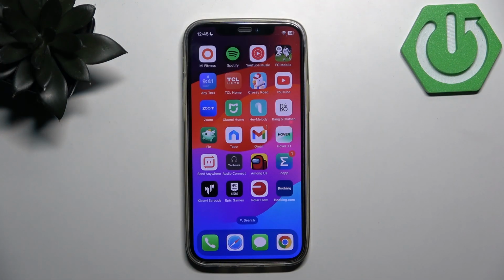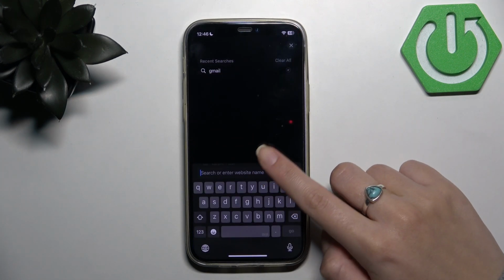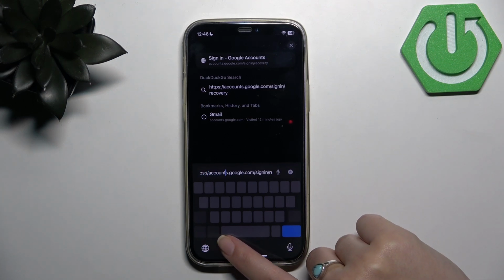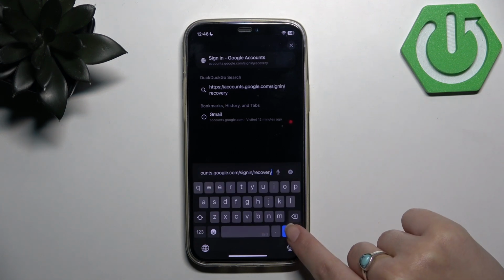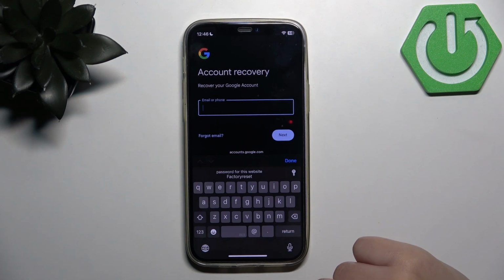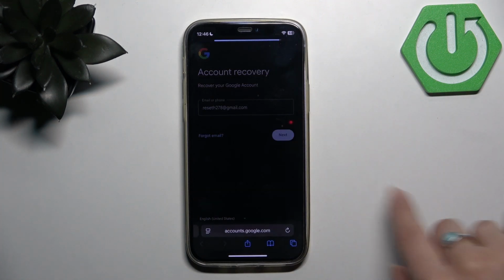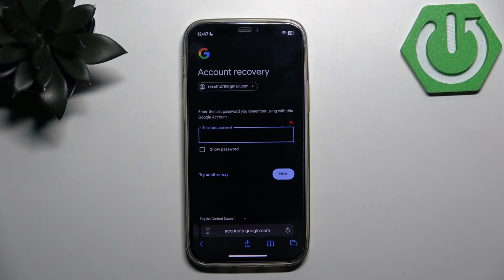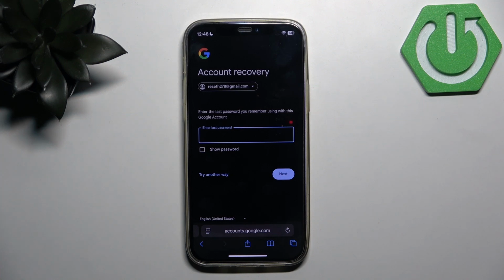How to Recover Gmail Password Without Phone Number & Recovery Email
Learn how to recover your Gmail password without using a phone number or recovery email on your iPhone. This tutorial explains alternative verification methods like answering security questions or using your device login to restore access to your Google account.

How to reset Gmail without phone and recovery email?
What are the alternatives to recover Gmail account?
Can I recover Gmail using only my iPhone?